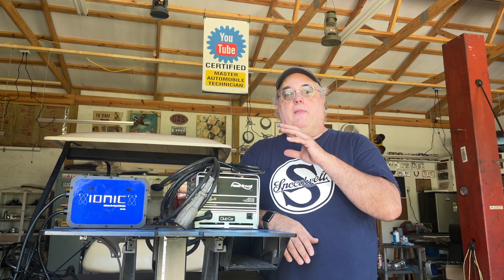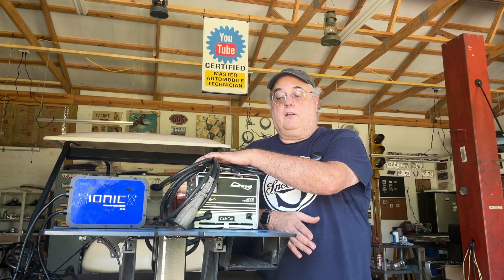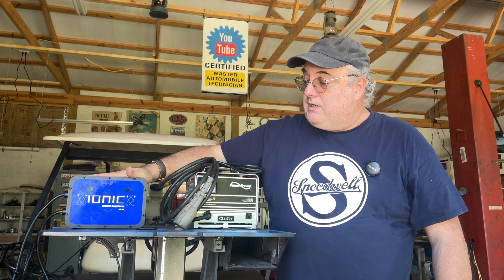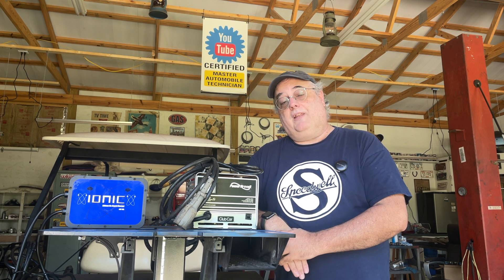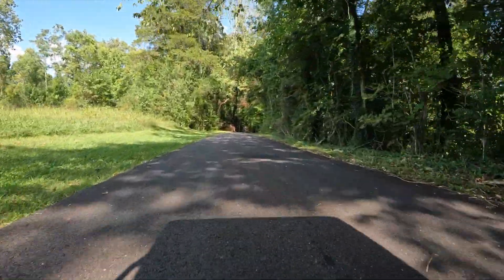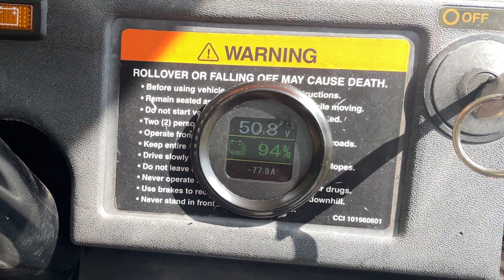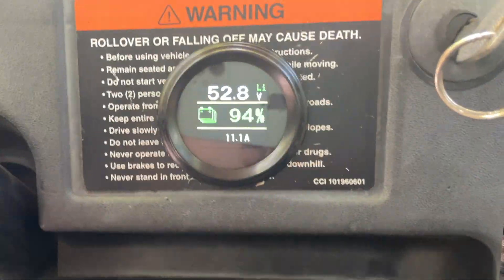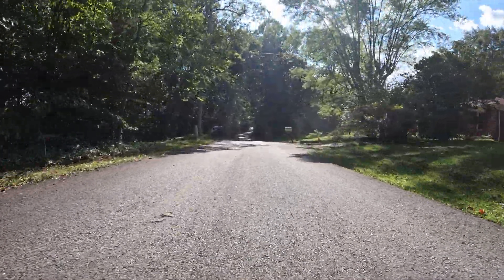How To: Convert a Golf Cart From Lead Acid Batteries to Lithium Batteries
When the old lead acid batteries started dying in our electric golf cart we decided to change them out with a LiPo battery hoping for longer life and easier charging. How did it go?

and get your very own limited edition t-shirt and the help the channel out.